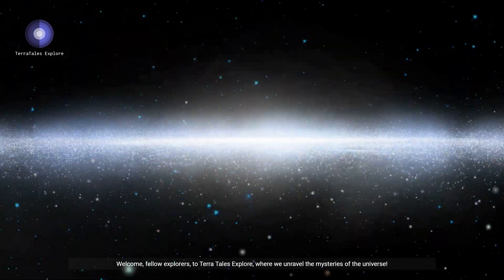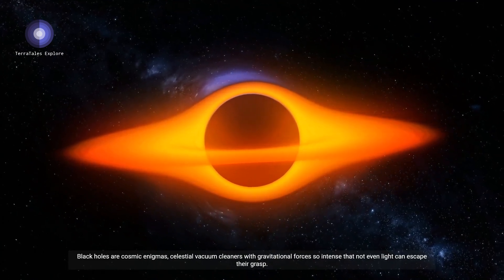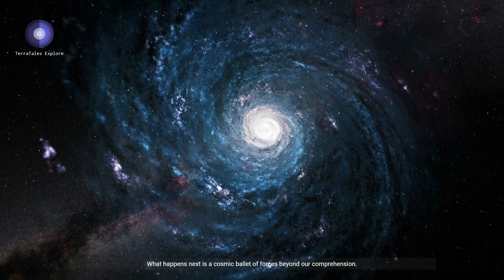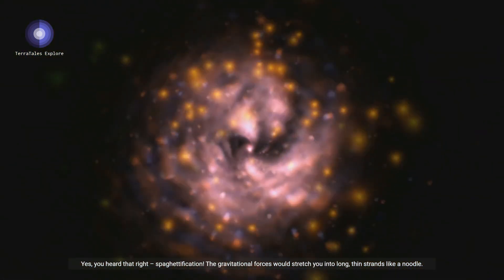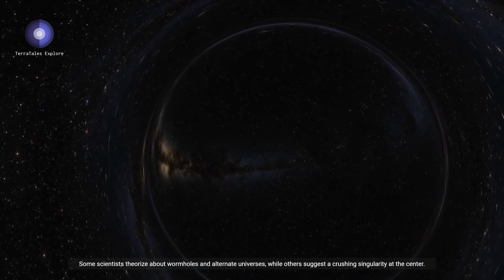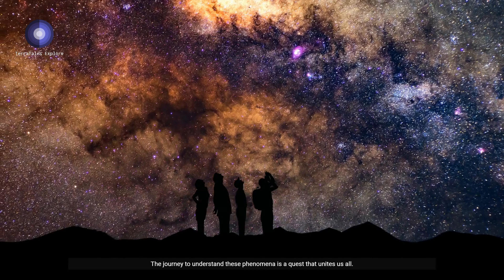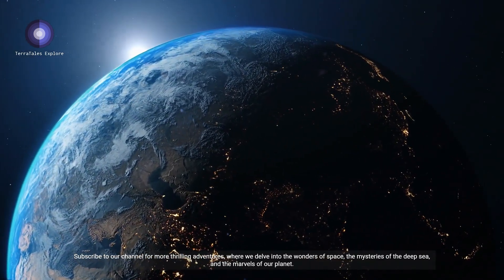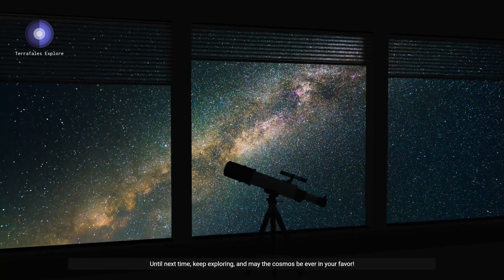What Happens If You Get Swallowed by a Black Hole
About the Channel:

🌍 Explore Earth's Wonders!
Join us on a virtual journey around the globe. TerraTales is your passport to the planet's most breathtaking landscapes, wildlife encounters, and cultural marvels.

📸 Visual Odyssey:
Our high-quality videos and documentaries capture the essence of our world's natural beauty and human diversity.

🌊 Dive into Nature:
Plunge into the depths of oceans, hike through pristine forests, and witness the marvels of wildlife in their natural habitats.

🌱 Conservation Commitment:
We're more than explorers; we're advocates for our planet. Learn about conservation initiatives and how you can make a difference.

🌟 Inspire & Educate:
Our mission is to ignite your curiosity, appreciation, and responsibility for Earth. Let's explore, learn, and protect together!